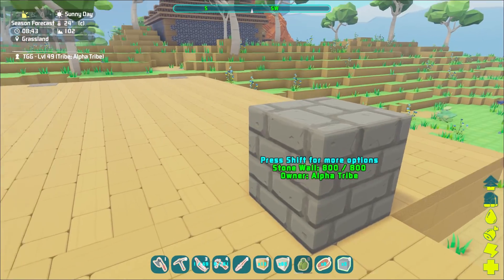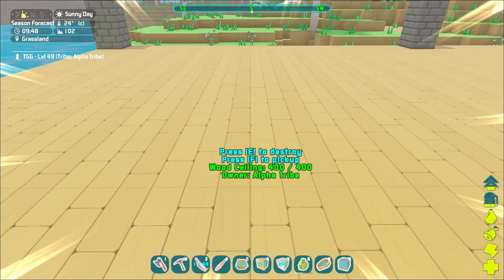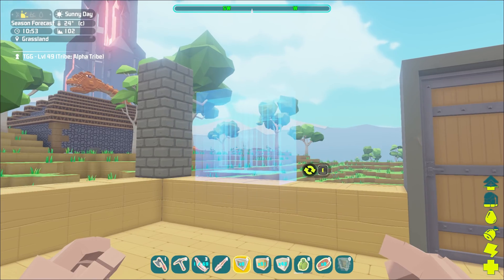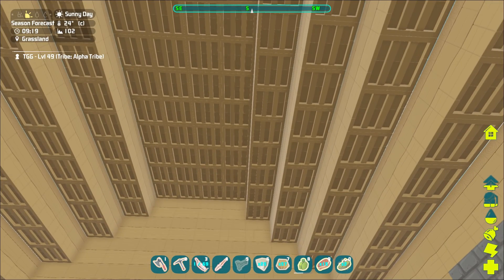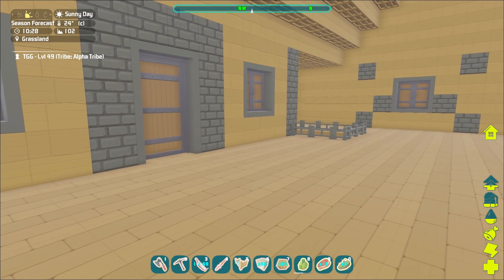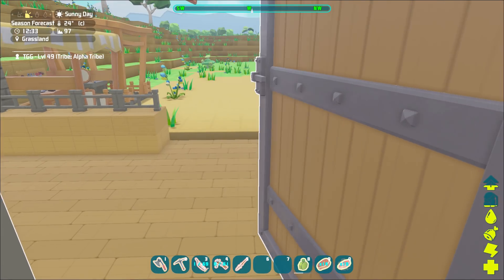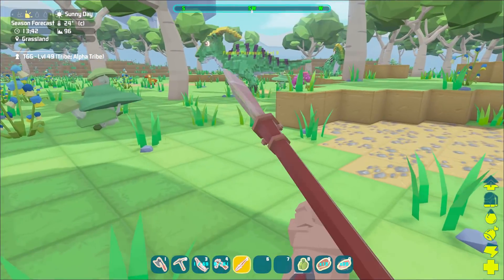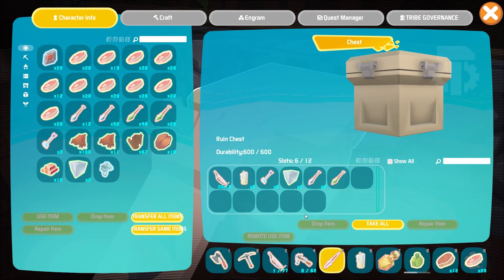PixArk | Building A Top Floor, Training the Compy Squad #9 (PixArk Alpha Tribe Gameplay)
PixArk | Building A Top Floor, Training the Compy Squad #9 (PixArk Alpha Tribe Gameplay) - Join Myself and the Alpha Tribe as we explore and survive in Pixark! Watch us Tame Dinosaurs and magical creatures, and build epic homes and castles!